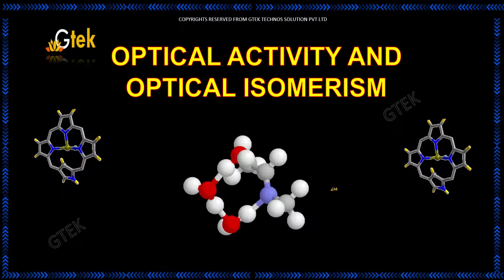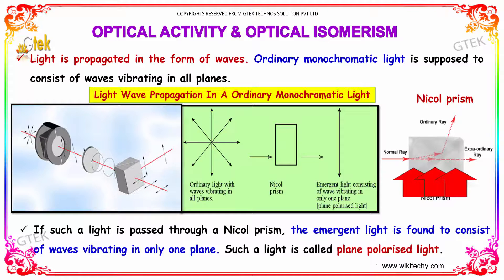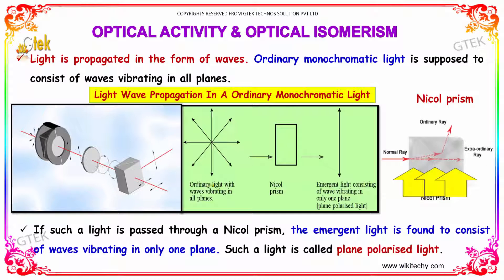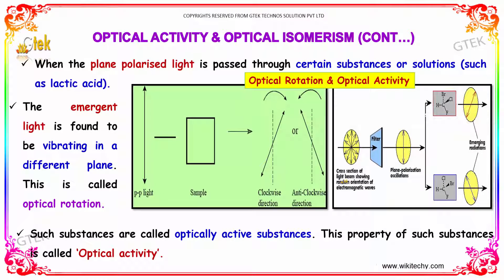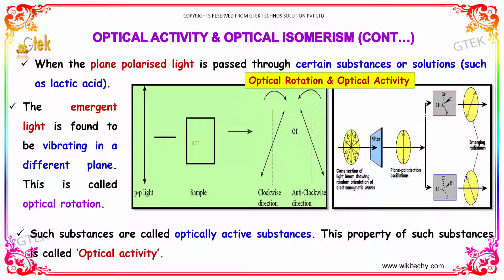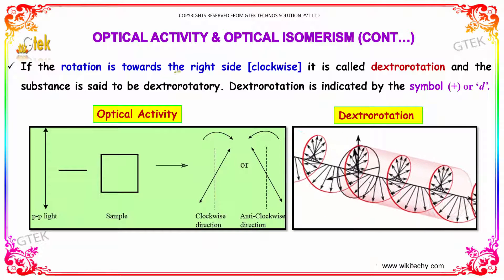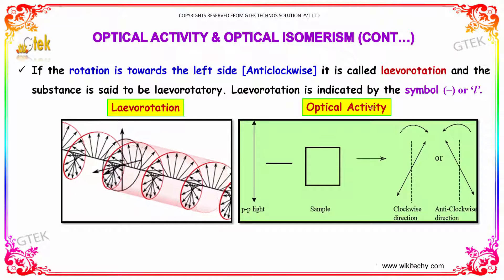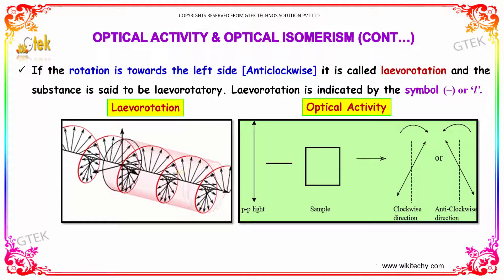optical activity and optical isomerism isomerism in organic chemistry class 12 chemistry cbse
optical activity and optical isomerism isomerism in organic chemistry  Top most best online video lectures preparations notes for class 12 chemistry CBSE IIT-JEE NEET exam +2/12thstd standard intermediate PUC college exams preparations tips and tricks all questions with solutions

Light wave propagation in a ordinary monochrimatic light
optical rotation and optical activity
What makes a compound optically active?
What conditions are necessary for optical isomerism?
Does every organic chiral molecule shows optical activity?
What is an optical isomer?
What is a stereoisomers?
What is a racemic mixture?
how to tell if a compound is optically active

Pre-primary
Primary
Middle/ upper-primary
Senior secondary
inter college

AIIMS MBBS
AIPGDEE
AIPGMEE
JIPMER
BCECE
COMEDK UGET
EAMCET Medical
GUJCET
RPMT
UPCPMT
UPCAT
UPMT
AIIMS Nursing
BVP CET MBBS
AIPMT
AFMC PMT
AIIMS MBBS
KIMS UG Medical
KLEU AIET
NEET UG
AIIMS PG
AIPGDEE
AIPGMEE
AIPSSCET
DNB CET
FMGE
JIPMER PG
KLEU PGAIET
MGMPGCET
ASSO CET
BCECE
CETPPMC
Chhattisgarh Medical
COMEDK UGET Medical
DCECE
MP DMAT
EAMCET Medical
GCET Medical
GUJCET Medical
Haryana Medical
HP Medical
Jharkhand Medical
JKCET Medical
KARNATAKA CET
KEAM Medical
JCECE
MP Medical
ODISHA JEE Medical
PUNJAB CET
PAM CAT
RPMT
Haryana PMT
Tamil Nadu Medical
TJEE Medical
UPCPMT
UPCAT DENTAL
UPMCAT
UPCMET
UPSEE
MP MET
UPMT
Uttarakhand CPMEE
WBJEE Medical
COMEDK PGET
KRLMPCA PGCET
Manipur PG Medical Exam
MH PGMPGDCET
PGMET J&K
UKPGMEE
UP PGMEE
UPPGMET
WB PG MAT
Amrita MBBS
AMU MBBS
AU AIMEE
BHU PMT
BLDE UGET
CMC LUDHIANA
CMC VELLORE
DR. D. Y. PATIL AICET
DU Medical
HIHT PMEE
IPUCET MBBS
IPUCET Nursing
Jamia Hamdard MBBS
JIPMER MEDICAL
MAHER
MGDCH JET
MGM CET
MMU CET
NUUGET
PIMS
PU-CET
SAAT Medical
DU MET
HIHT PGMEE
NIMSET
NU PGET
GUJCET 2017
AIIMS
AIPMT
AIPVT
AFMC
BHU PMT 2017
VMU AICEE
KCET 2017
MHT CET 2017
COMEDK 2017
CMC Vellore 2017
EAMCET Medical
KEAM
UPCAT
UPCPMT
JIPMER 2017
GOA CET 2017
UPMT
AU AIMEE
HP CPMT
AMUPMDC Entrance Exam
BLDE UGET
APPG
AIET
BHU GNM
NAARM SRF PGS
JNU CBEE
PMET
AICEE
DUMET
JCECE
PIMS Entrance Exam
ARS NET
AIPGMEE
DU PGMET
KLE PGAIET
SBVUMCET
MP DMAT
AICET
CETPPMC
Manipal UGET
COMEDK PGET
NUUGET
JSSU UGET
WBJEE
MHT CET